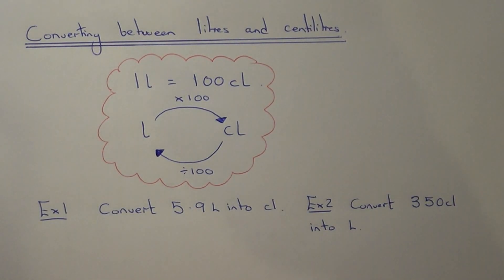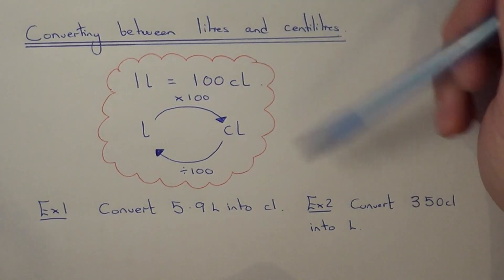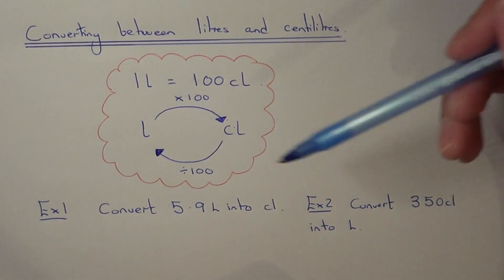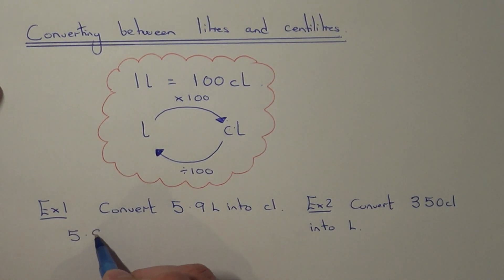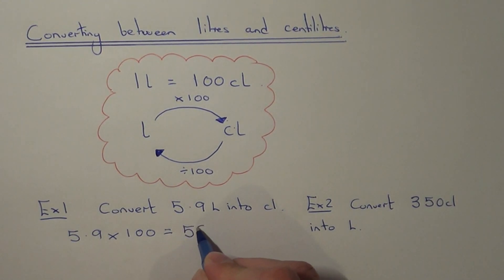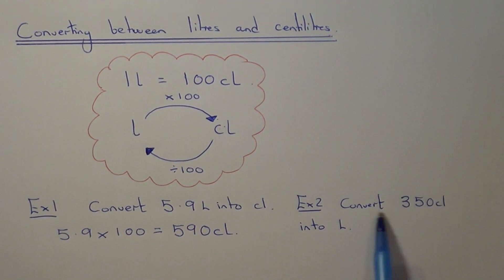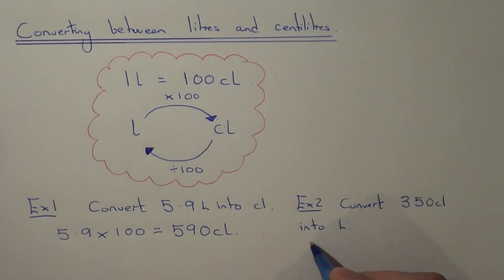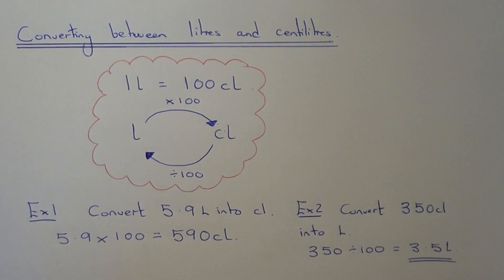How To Convert Between Litres And Centilitres (Metric Units OF Volumes).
Here you will be shown how to change volumes given in litres into centilitres (and the other way). To do this you will have to remember that there are 100 centilitres in 1 litre. So to convert a measurement from litres into centilitres you need to multiply by 100. And to convert a volume given in centilitres into litres you need to divide by 100.